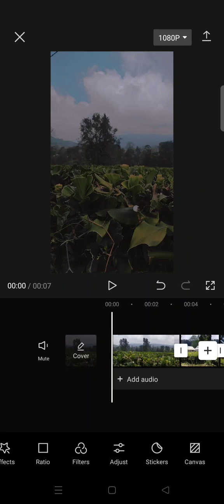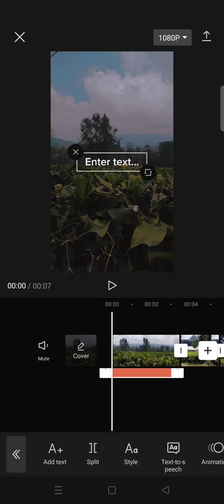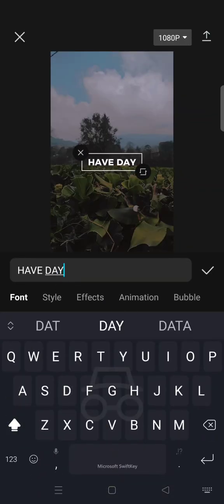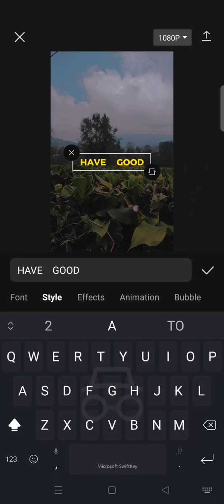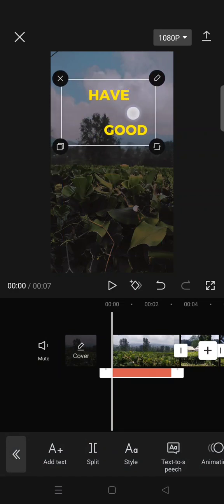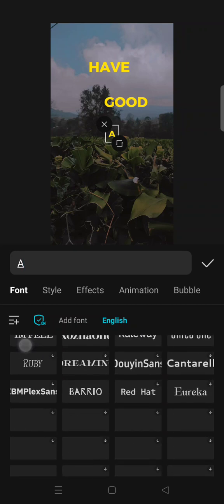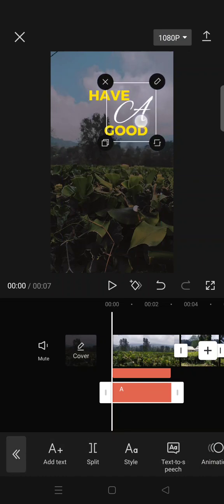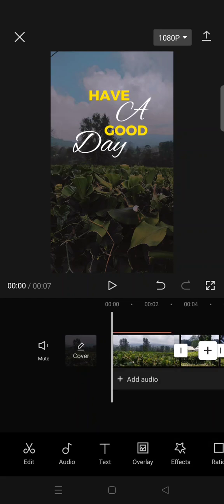How to Create a Captivating Intro Text by Mixing Two Different Types of Fonts in CapCut?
Try mixing two different types of fonts to create a cool intro text for your edits in CapCut